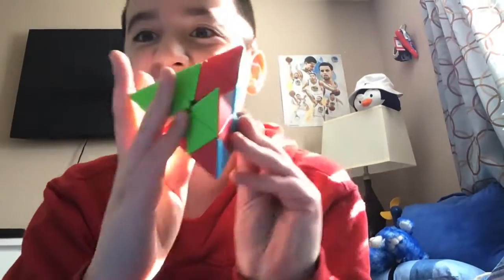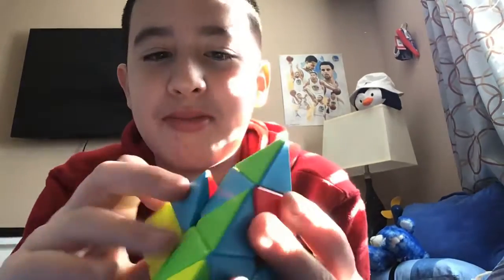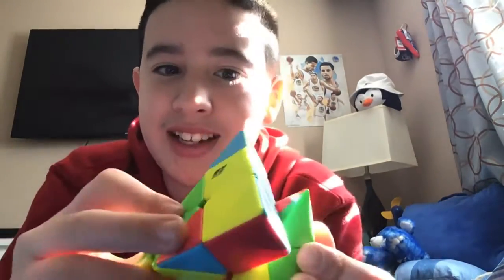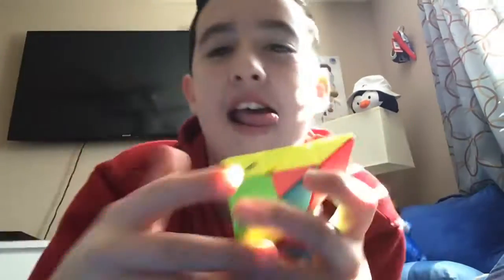I can solve a pyramix